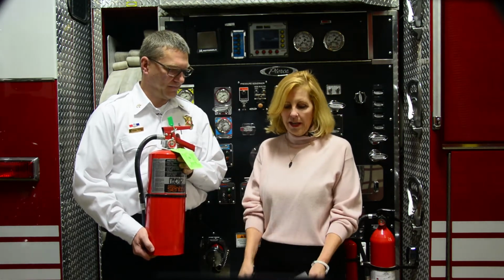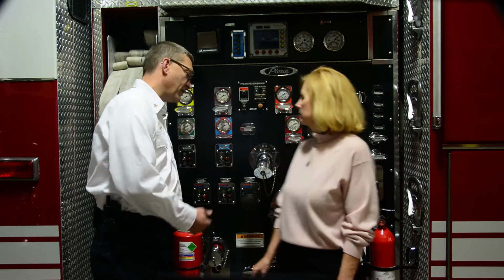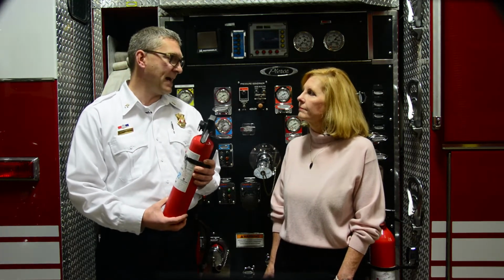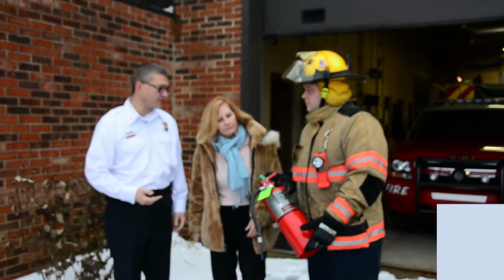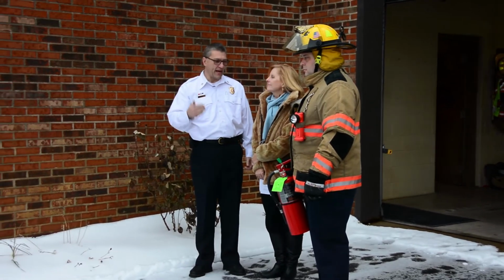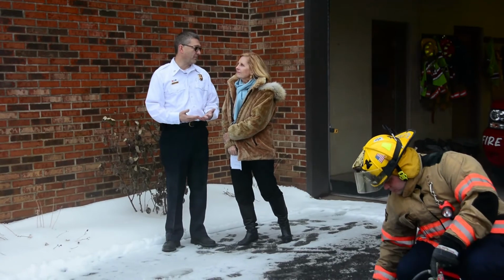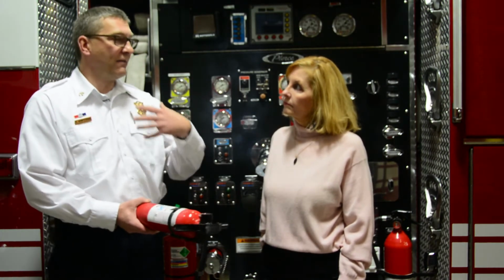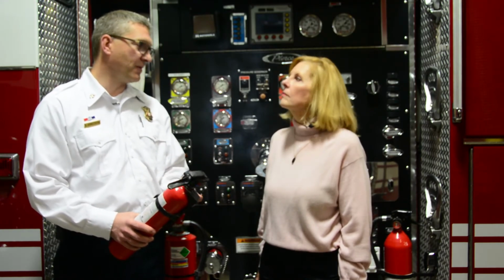Fire Extinguishers Fire Fighters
Looking for Michigan real estate experts? Look no further than the Toth Team Worldwide Network at Keller Williams Realty. The Toth Team Worldwide Network is comprised of a team of local real estate professionals committed to selling some of the most desired homes. Selling these "right addresses" is the mission of the Toth Team. Whether you're selling or buying, we will provide you with the very best in real estate counsel and service!

Get the latest information on what is happening in the real estate market.

Find homes before they hit the market. Banks hire Toth Team, Worldwide Network to sell bank-owned foreclosures, get access to Ann Arbor area foreclosure deals before they hit the market!

Hire Toth Team Worldwide Network and give your 5-star review for service excellence!

Endorsed by Gary Levox of Rascal Flatts, Martin Bandyke of 107.1 Radio, Brian Welch of Breakfast with Bubba on 102.9 W4 Country, and seen on House Hunters TV.

Kathy Toth
Toth Team Worldwide Network
KW